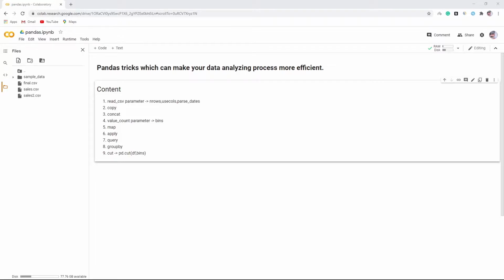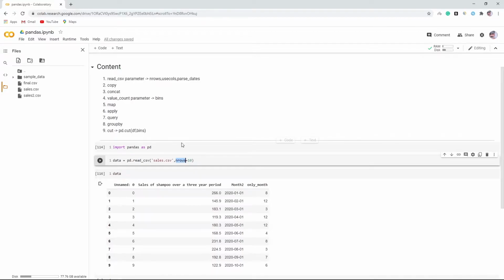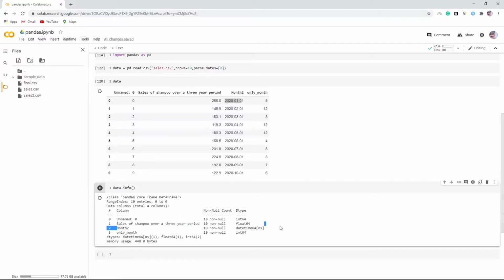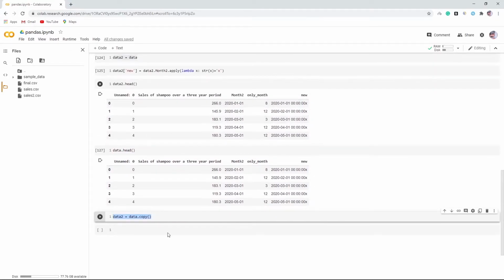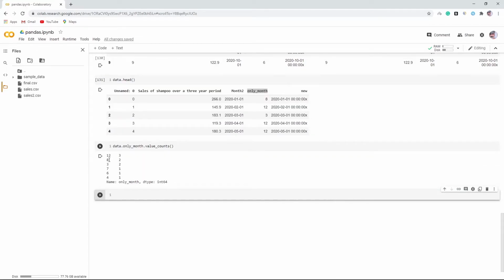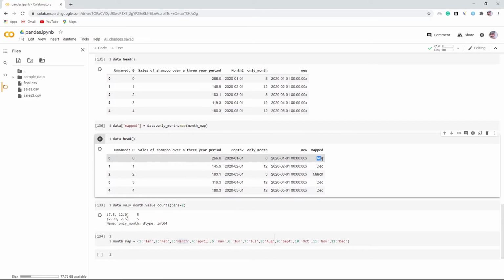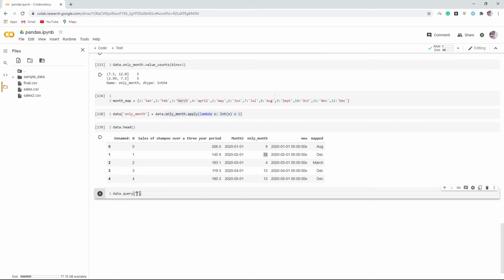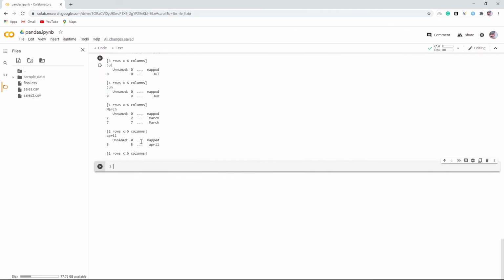Pandas tricks which can make your data analyzing process more efficient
Pandas is probably the most important library in Python for data analysis,

it is like the Excel in Python.
In this article, I would like to share 10 Pandas tricks that I wish I had known earlier as a beginner.